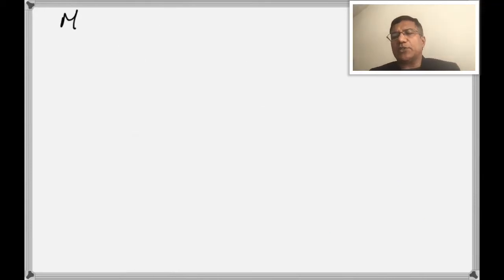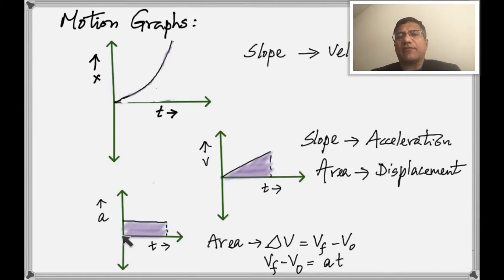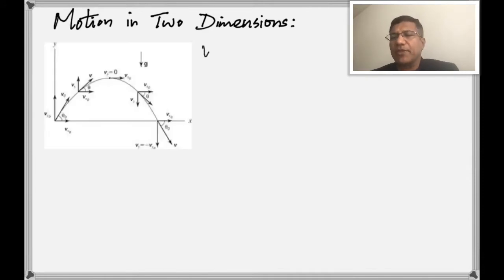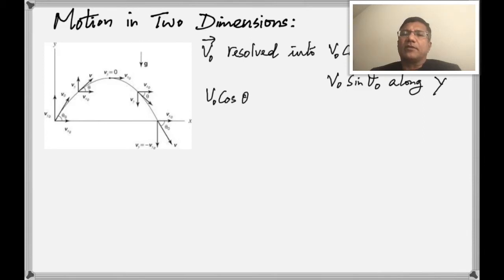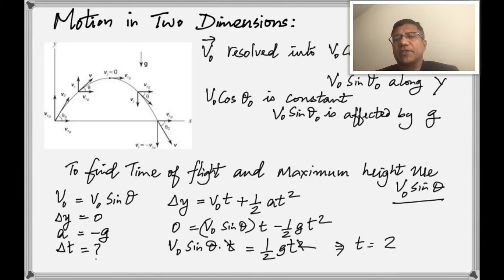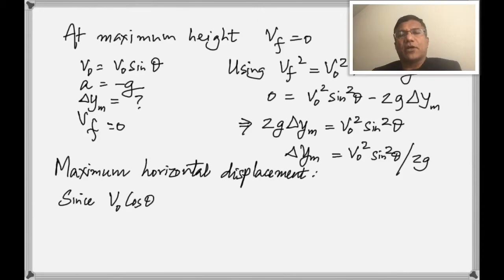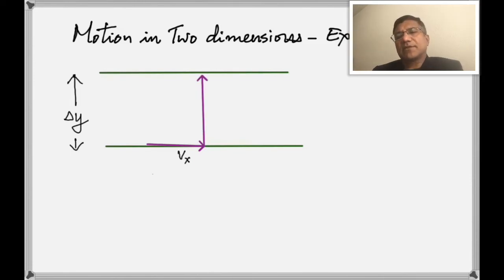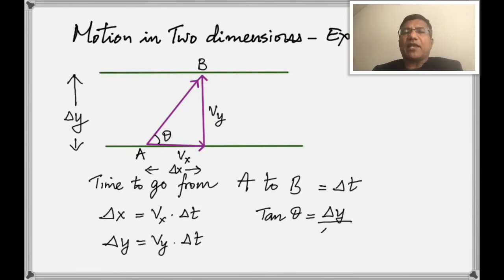Kinematics Review- Part 2